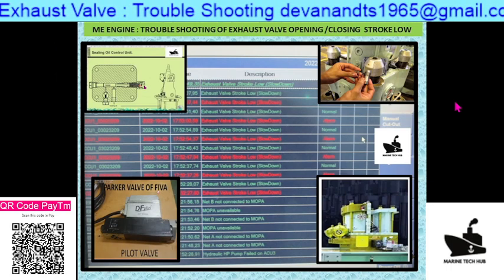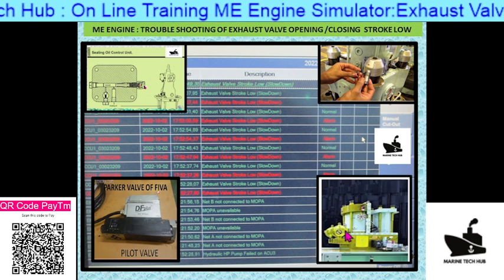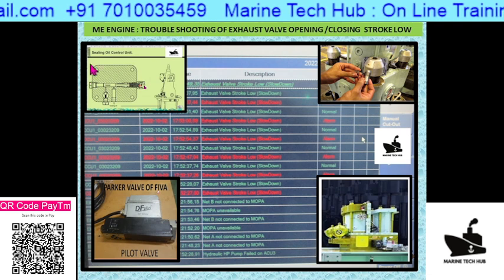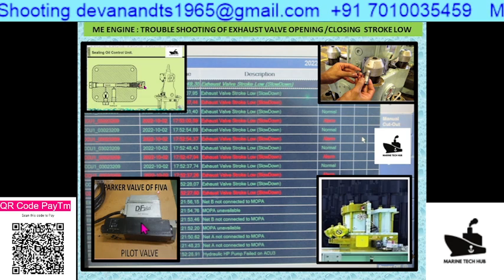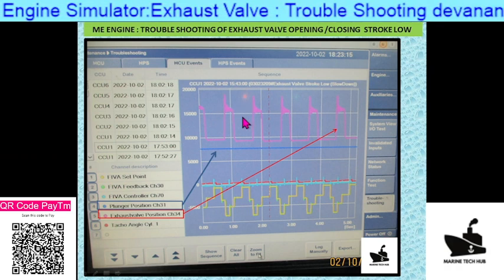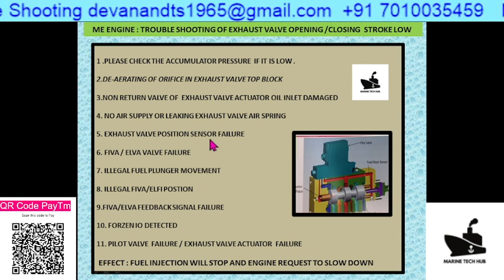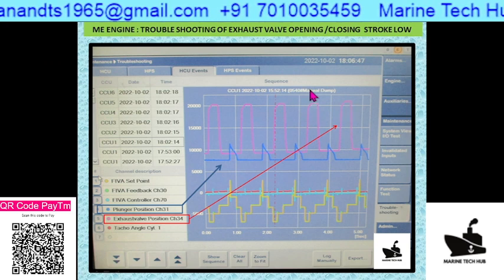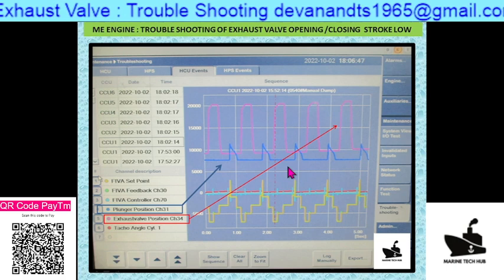ME Engine : Trouble Shooting : Exhaust Valve Stroke Low : Important Tips